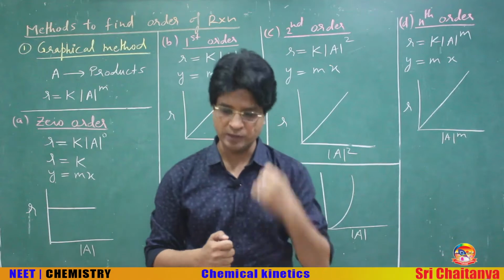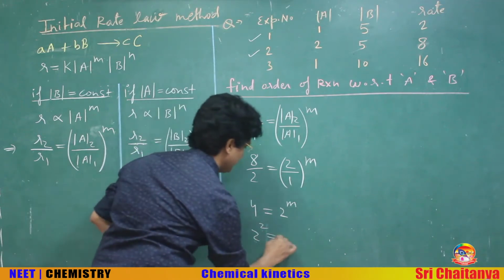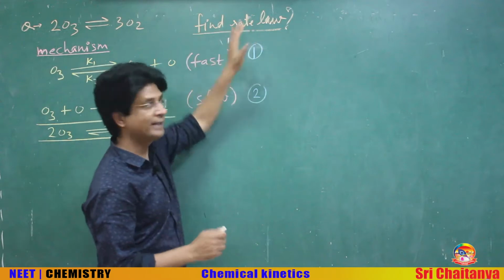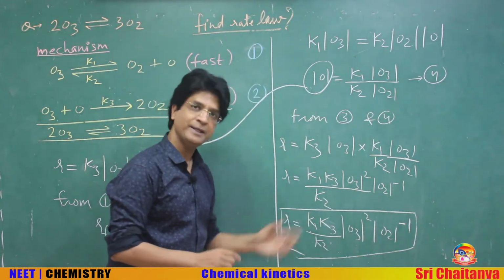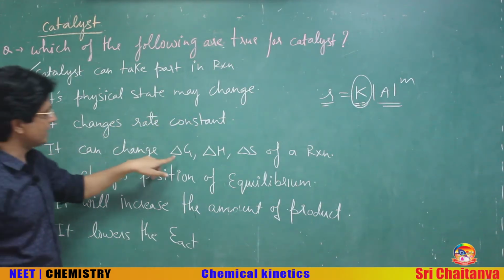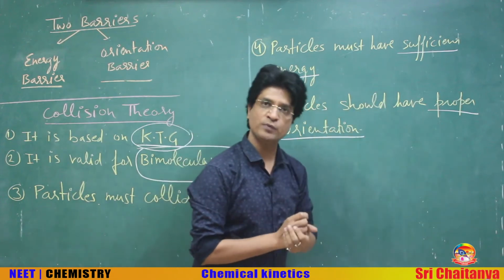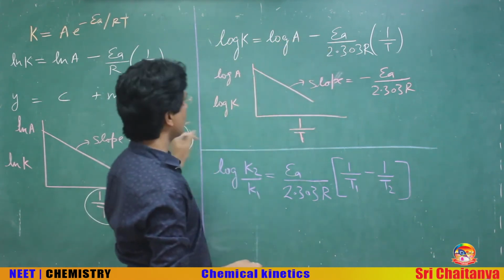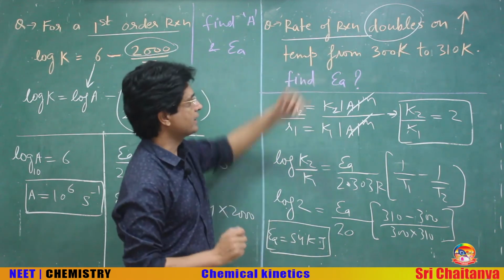CHEMICAL KINETICS (PART-2) | CHEMISTRY FOR NEET/JEE.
A cost free channel for NEET/JEE aspirants.